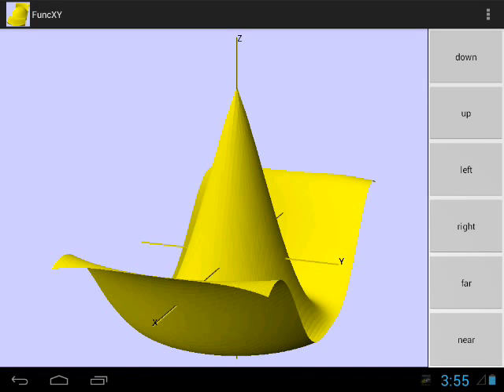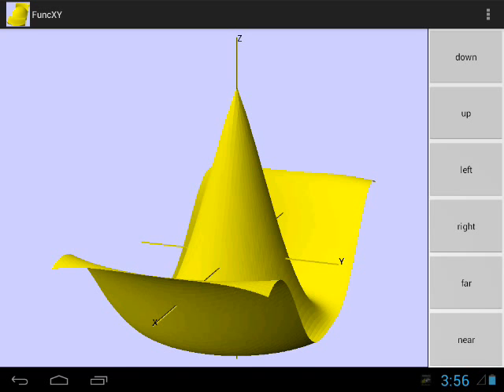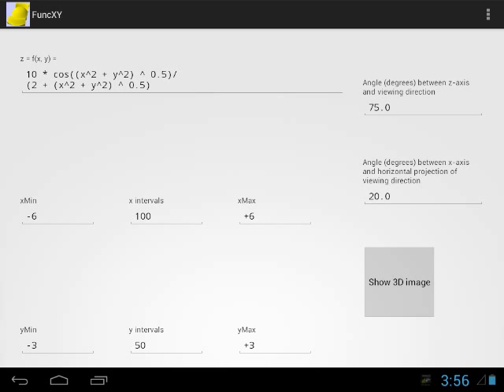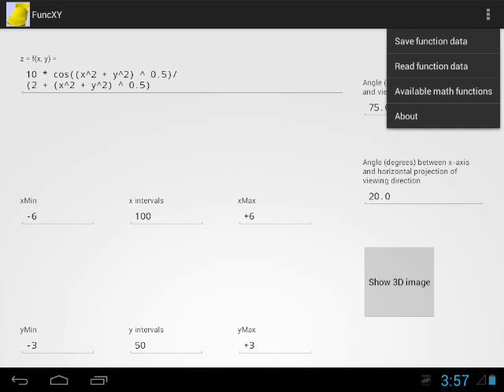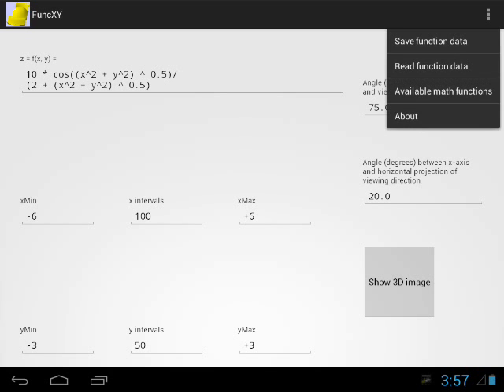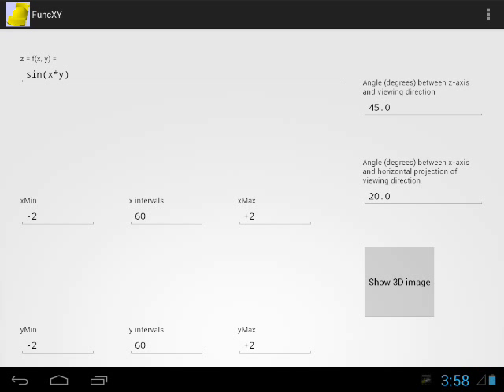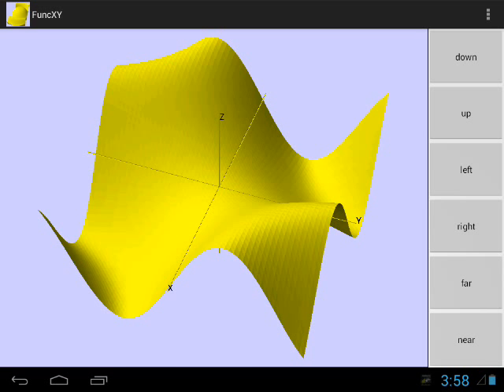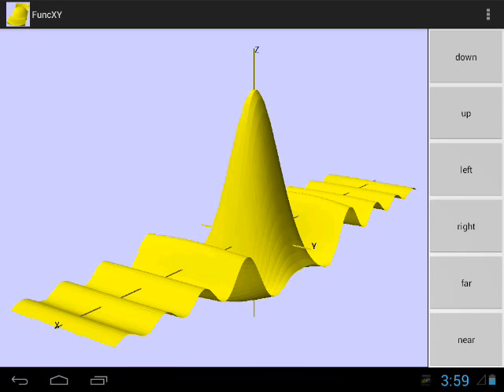Android app FuncXY, saving and retrieving data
FuncXY enables the user to specify a function z = f(x, y), along with a rectangular (x, y) grid and the viewing direction for a 3D view of the corresponding surface. Version 1.8 of this Android app makes it also possible to save all data for later use.